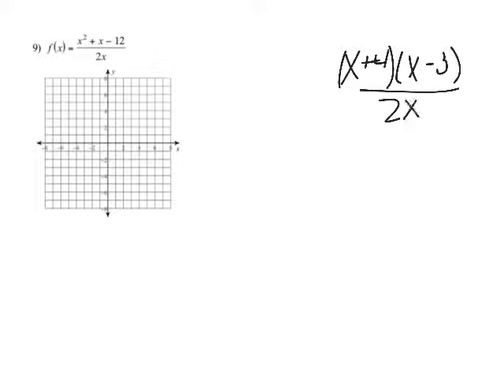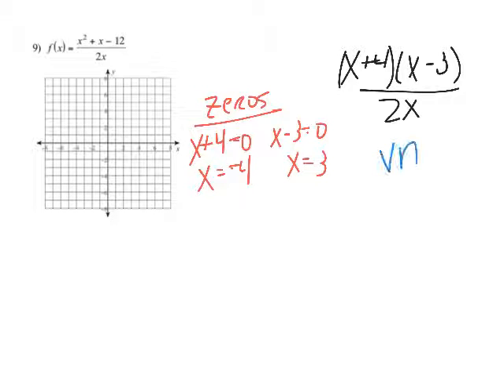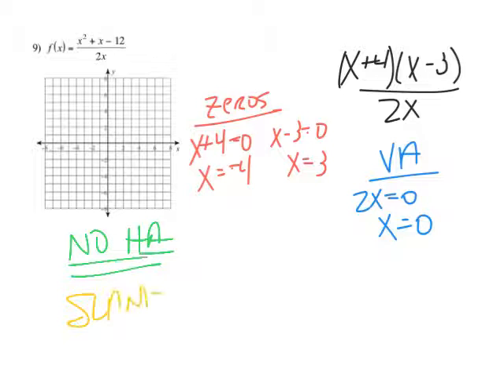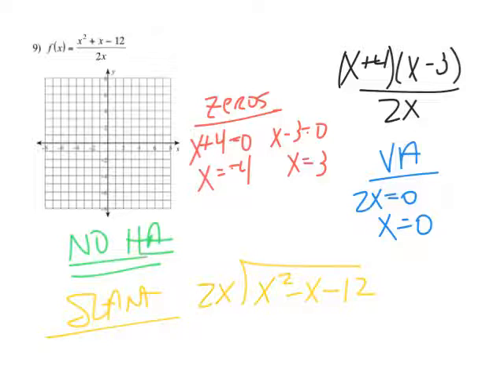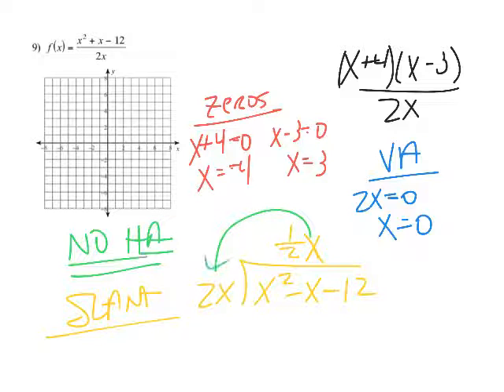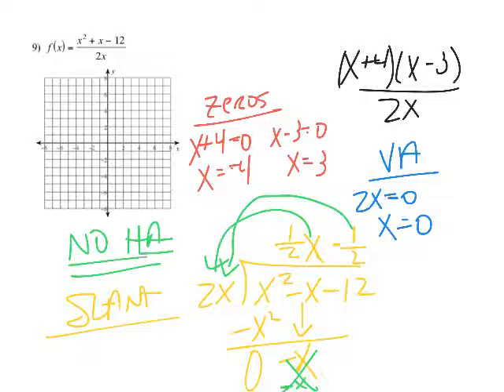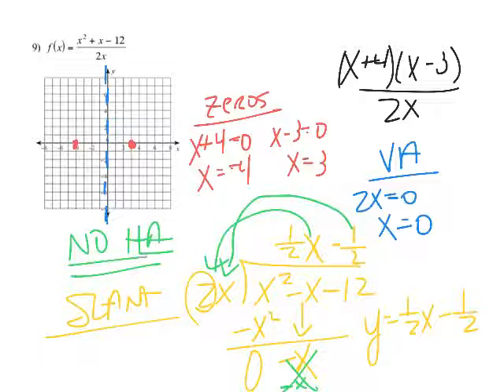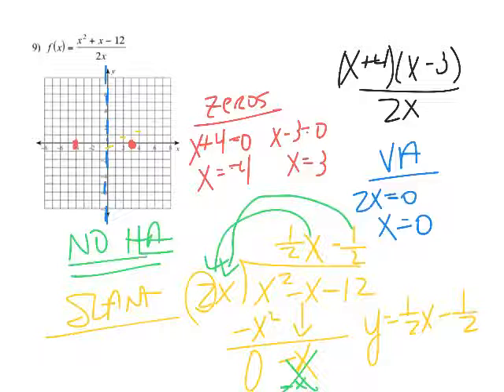FST Semester 1 Exam Review, Graphing Rational Functions, #9